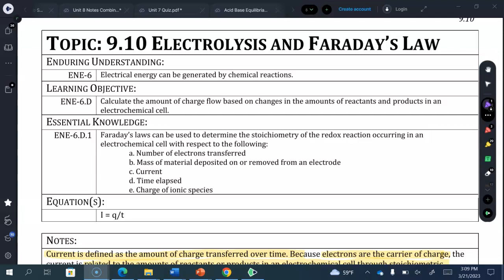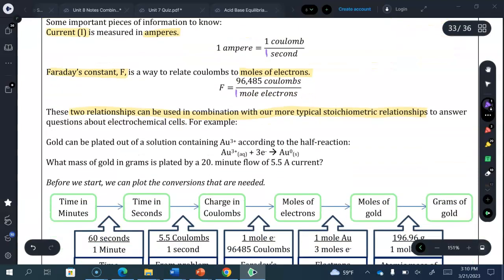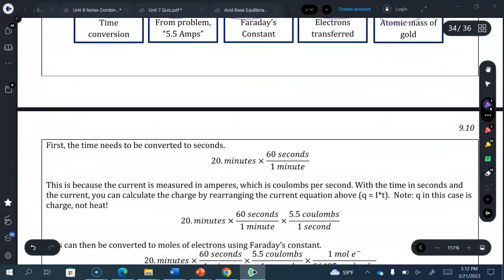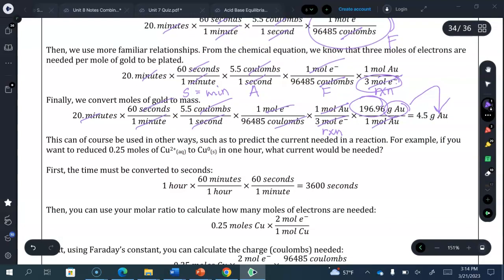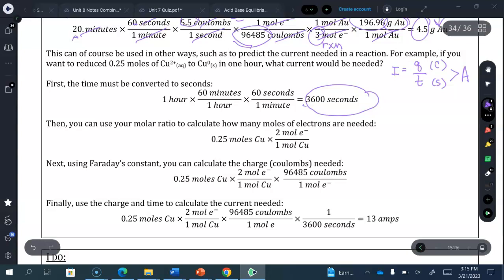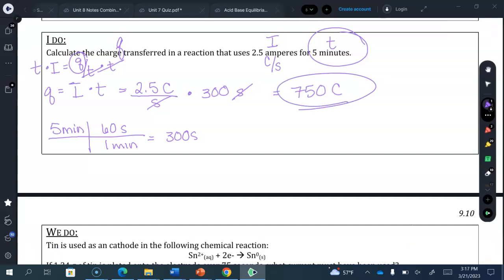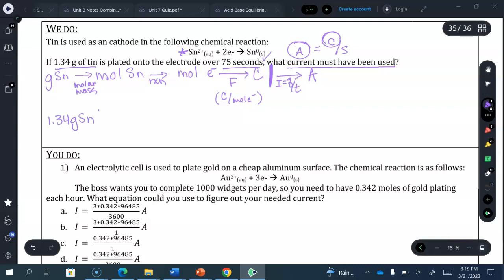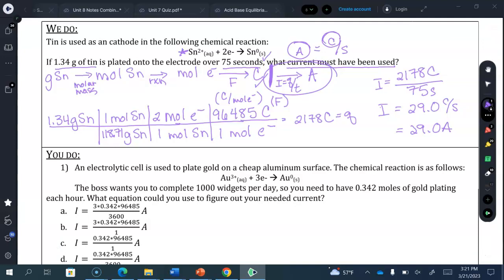9.11 Electrolysis and Faraday's Law